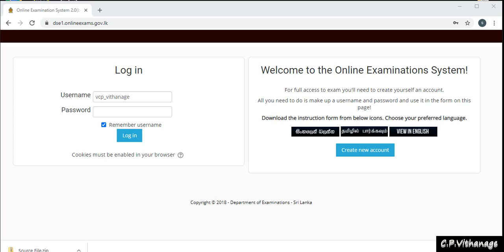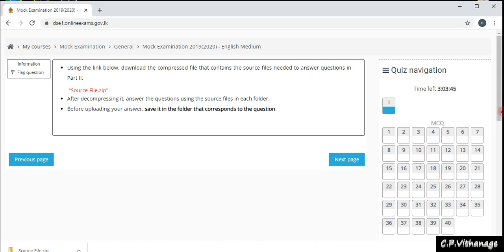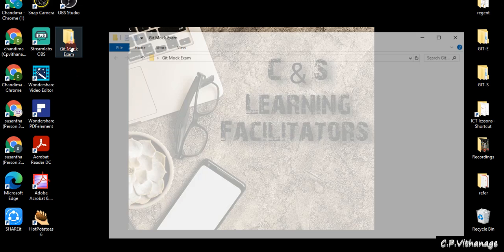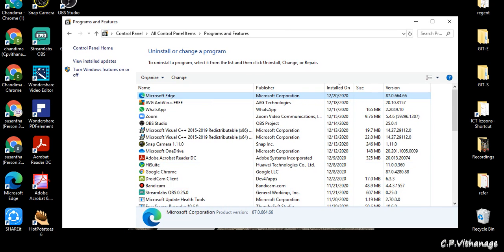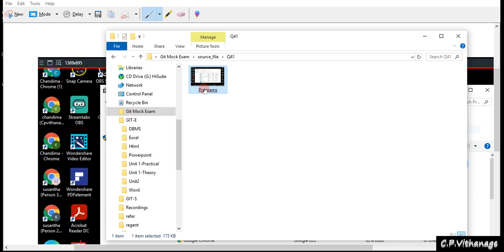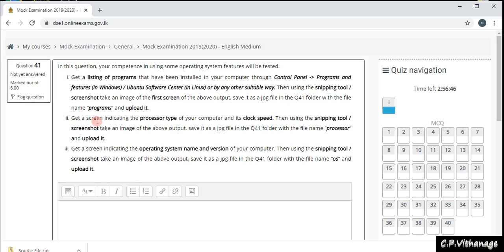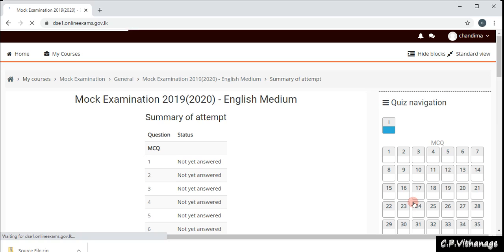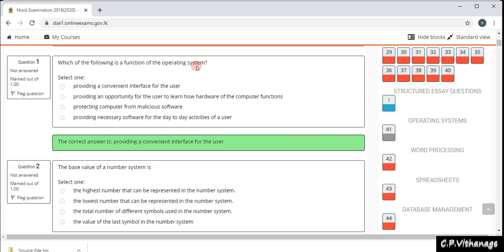GIT(MOCK Exam 2019/20) -3 How to do "Q41" Operating Systems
GIT exam is a compulsory exam for all A/L students in Sri Lanka. From 2019 there will be no written exams & will conduct the Exam as an online exam. So the practical part is also evaluated. Hope this will be a help for all the GCE(A/L) students in Sri Lanka.

**Google Classroom - Our GIT Class Room**
#සිංහල මාධ්‍යය Sinhala medium##
shorturl.at/yGPY0
#English medium ඉංග්‍රීසි මාධ්‍යය##
shorturl.at/yGPY0

Hope You gain Knowledge to face the Exam Well. !

**GIT (MOCK Exam 2019/2020) 1**
**GIT (MOCK Exam 2019/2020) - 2**

G.C.E.(A/L) & G.C.E.(O/L) Students,
Now you can join to our Google Classrooms and follow GIT, ICT courses.
Click the link. Join and fill the registration form.
G.C.E.(A/L) ICT - shorturl.at/uSTX7
G.C.E.(A/L) GIT - shorturl.at/yGPY0
G.C.E.(O/L) ICT - shorturl.at/lzNS5

If the Video is "GOOD", If you learnt something;
වීඩියෝව "හොඳයි" නම්, ඔබ යමක් ඉගෙන ගත්තා නම්;

If you have any question and needed more details, join WhatsApp group.

How_to_Answer_Operating Systems